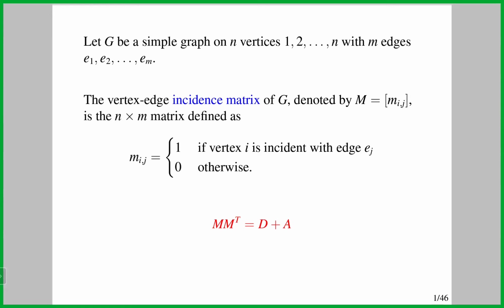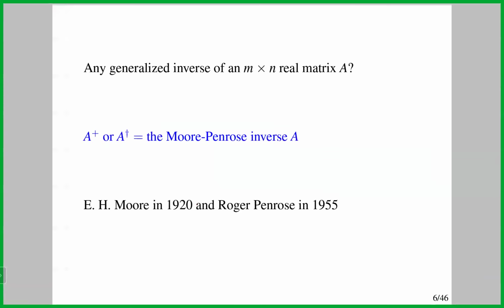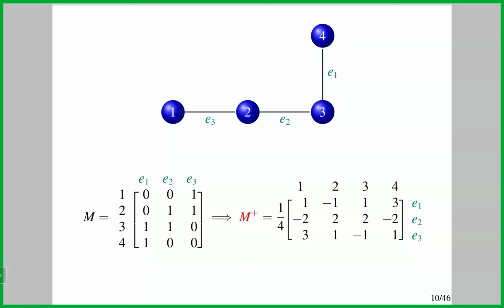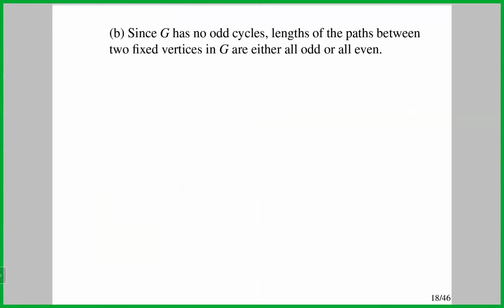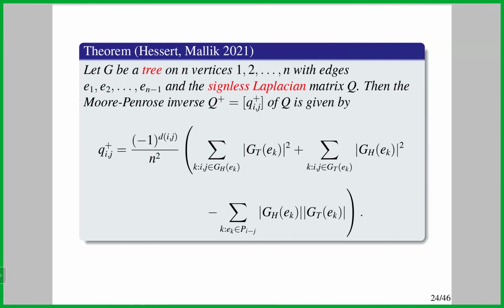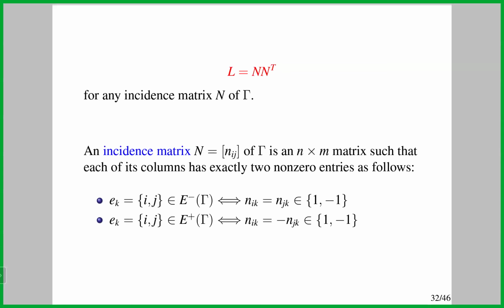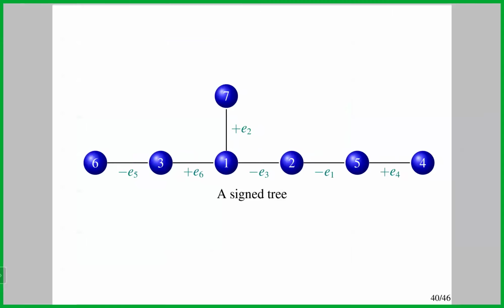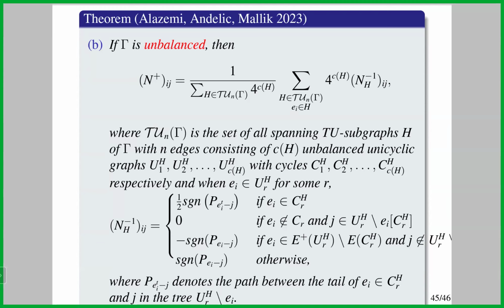Mar 22, 2024: Sudipta Mallik (Combinatorial aspects of the Moore-Penrose inverse)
Title: Combinatorial aspects of the Moore-Penrose inverse

Abstract: Several matrices such as adjacency and incidence matrices can be associated with a graph. There are interesting results between the structure of a graph and the properties of the associated matrices.  A real or complex matrix has a unique generalized inverse known as the Moore-Penrose inverse. We will present combinatorial formulas of the entries of the Moore-Penrose inverses of some matrices associated with a graph. The same will be discussed for signed graphs. We will present open problems some of which are accessible to undergraduate students.